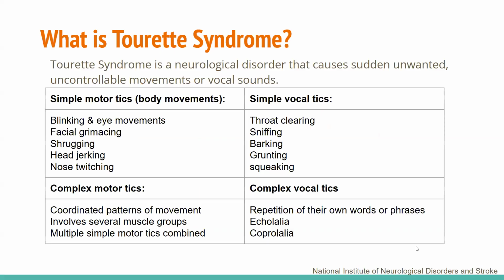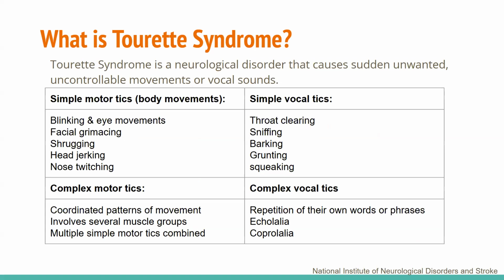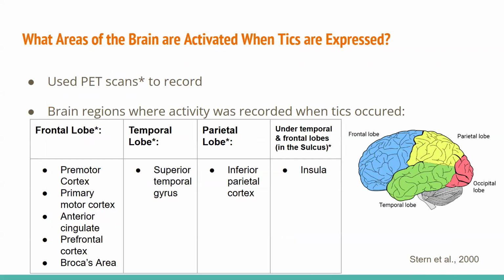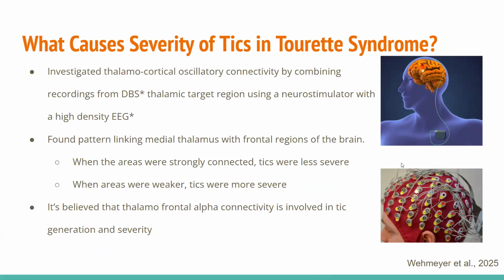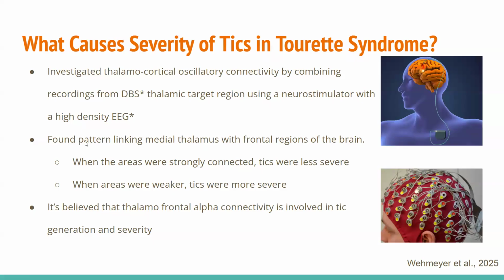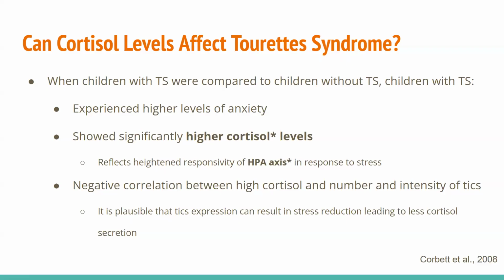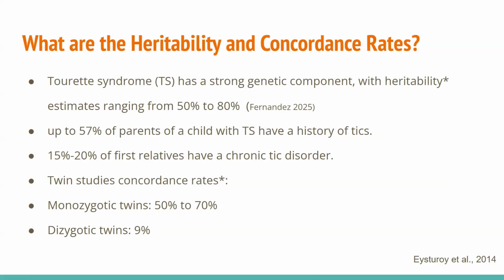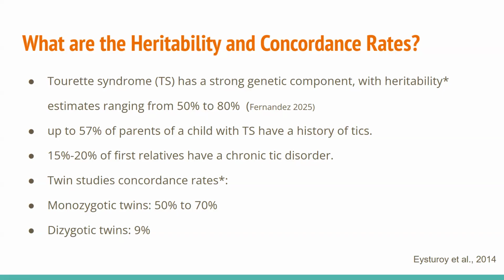Tourette Syndrome Presentation